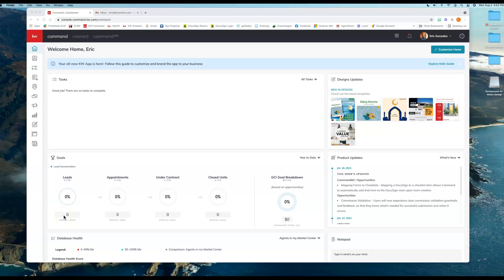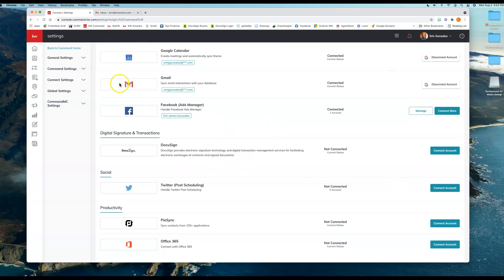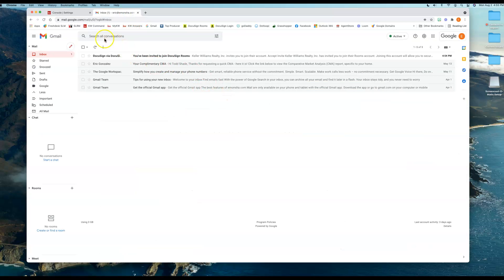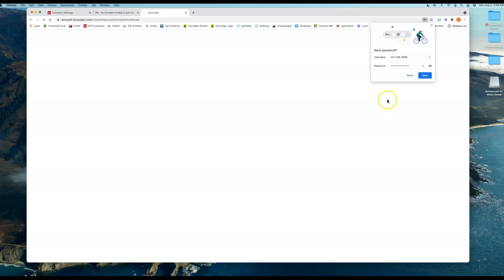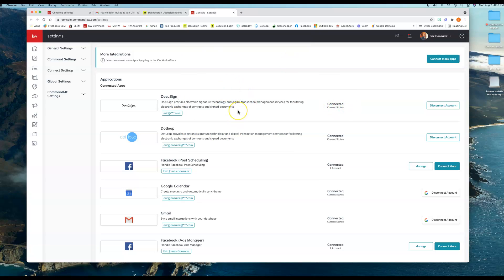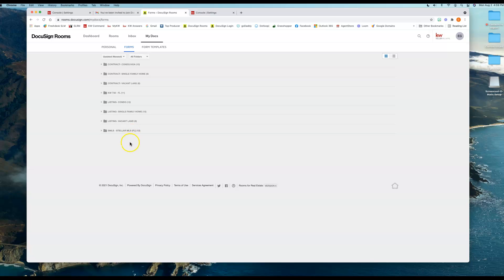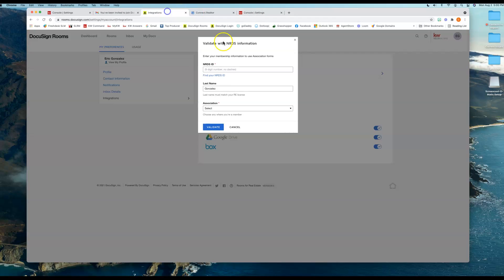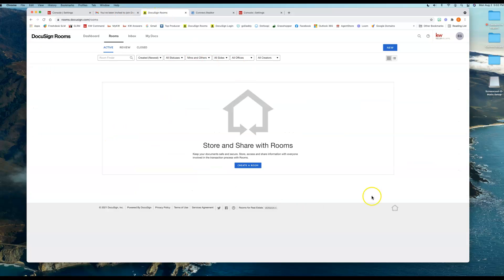Tech Tip - Create and Connect Your DocuSign Account in Command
Everything you need to know to create your new KW DocuSign Rooms account from within your Command settings! Learn how to create, connect your account to Command, and access your state provided forms with Eric Gonzalez of Scott Le Roy Marketing!                                                                   Here are some other helpful DocuSign videos: